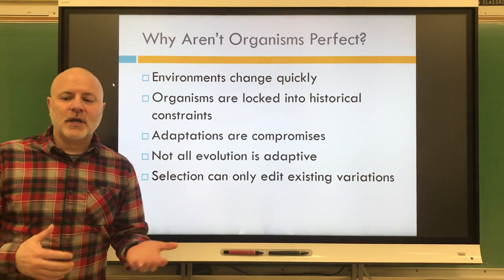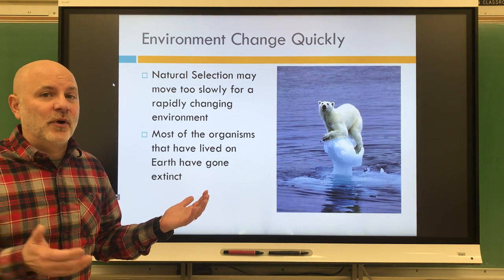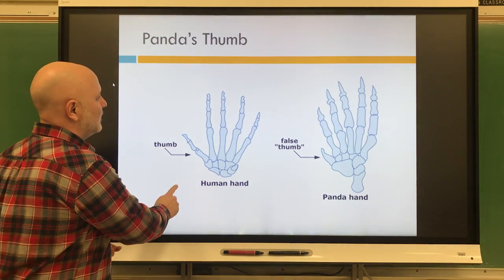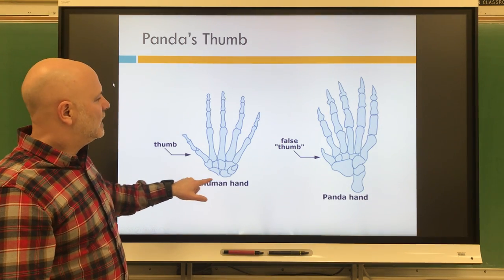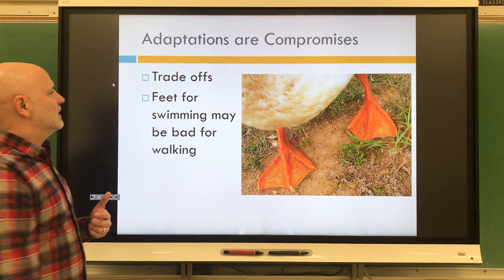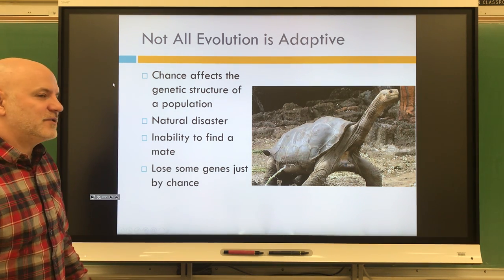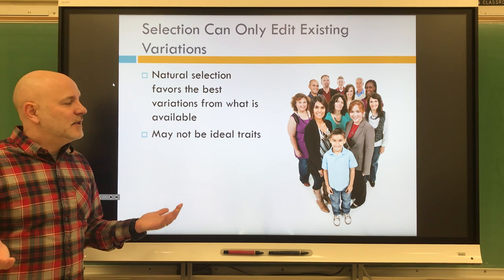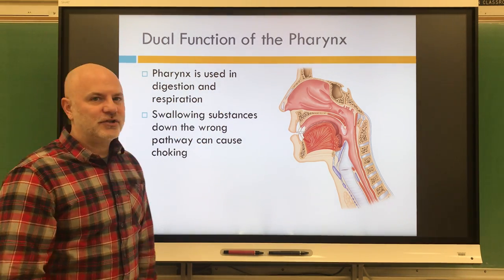100 Ch 10 part 6, 101 Ch 19 part 8